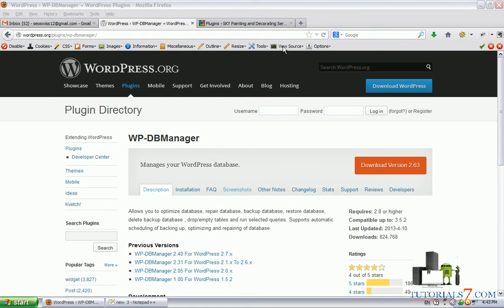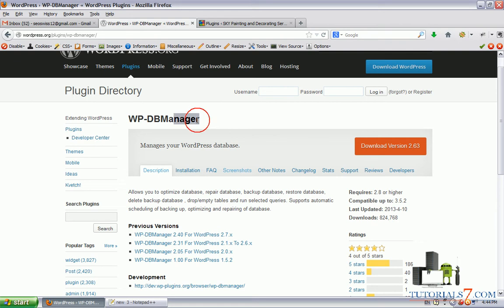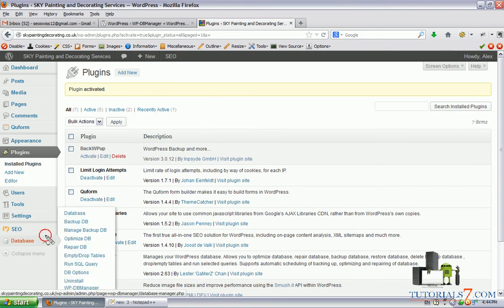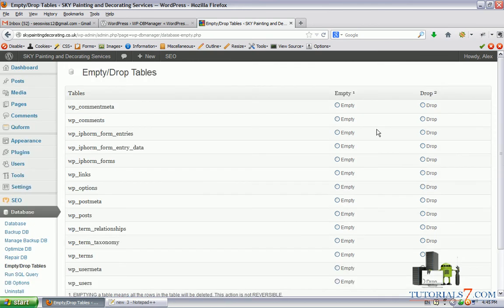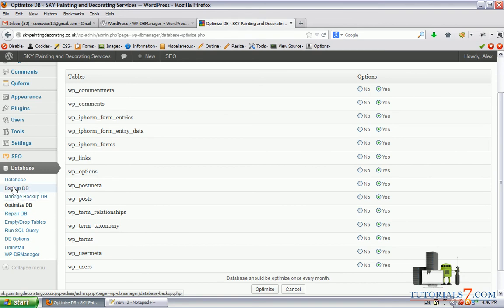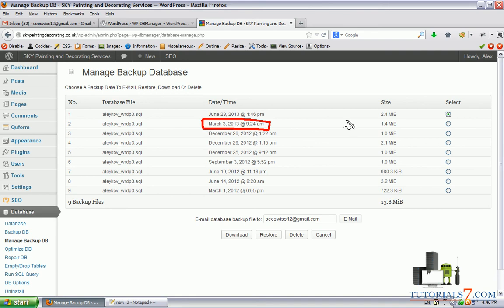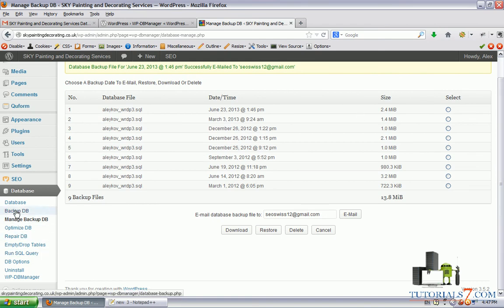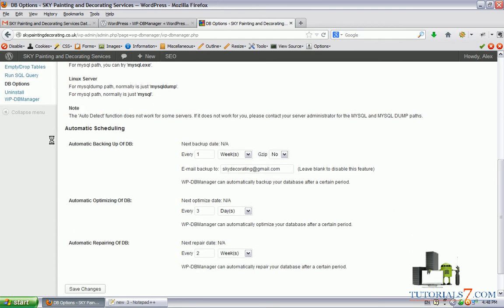WP-DBManager Video Review and Tutorial | Back up your WordPress database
In this video review and tutorial you will learn how to use WP-DBManager WordPress plugin. Learn how to set it up and use for your WP sites and blogs to back up your database.

Description of WP-DBManager:
Allows you to optimize database, repair database, backup database, restore database, delete backup database, drop/empty tables and run selected queries. Supports automatic scheduling of backing up, optimizing and repairing of database.